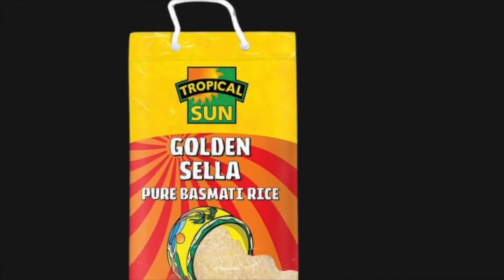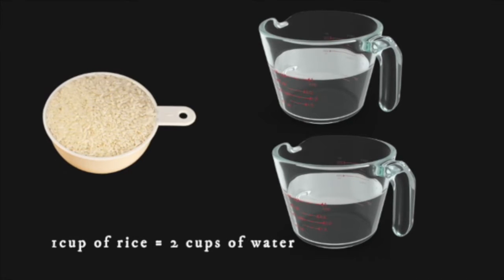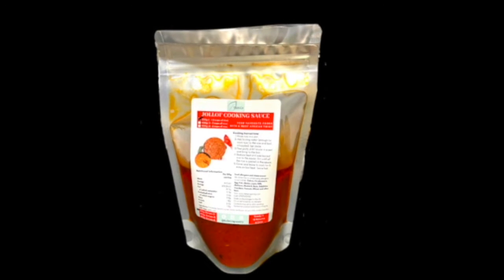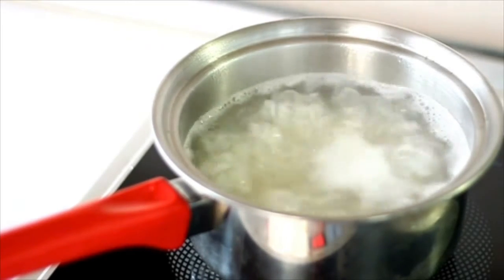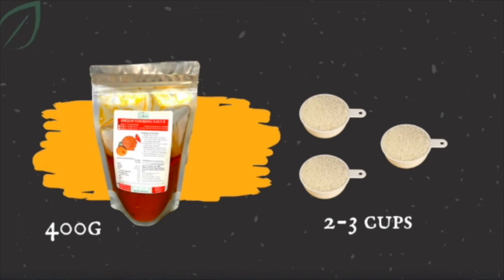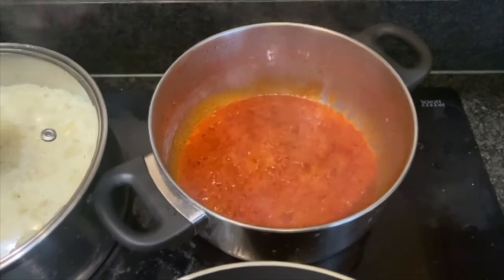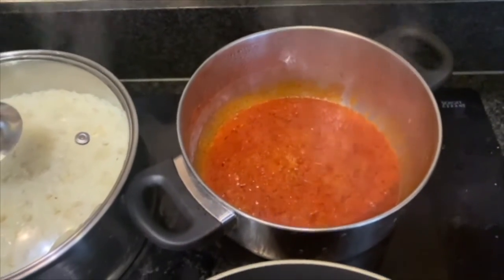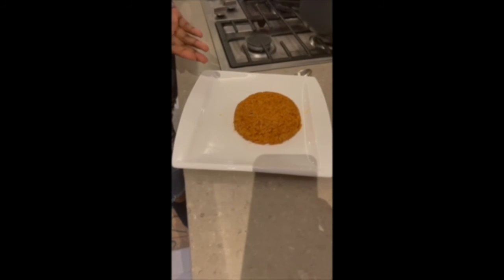how to cook perfect party jollof rice | quick and easy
The perfect party Jollof Rice is easier to make than you think. Usually jollof rice is one meal you need to prep for which takes a lot of time and effort. What if I tell you that in less than 15mins you can prepare your perfect party Jollof Rice! Watch the video to find out how.

With our Jollof Cooking Sauce, the stress is taken off you and you still get the perfect jollof rice every time, just as you like it!

Jollof Rice Cooking Sauce - @ice

✔️❤️FOLLOW @tabecapantry on TikTok, Instagram, Facebook & YouTube for more products! 💯